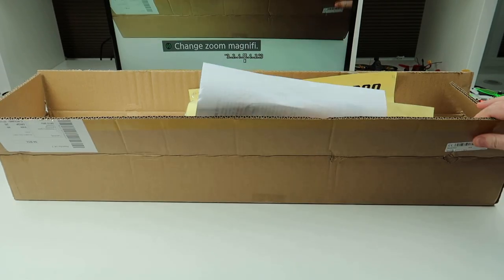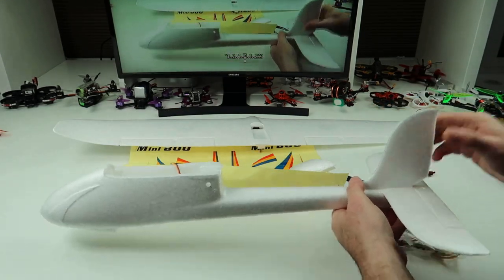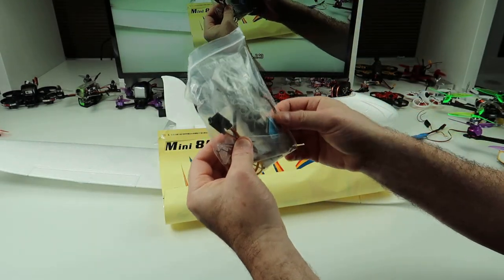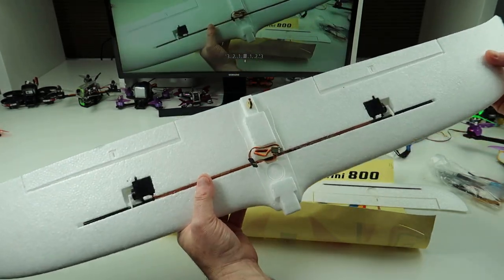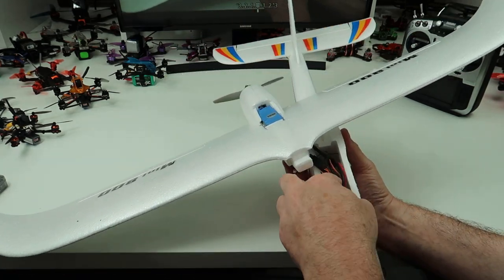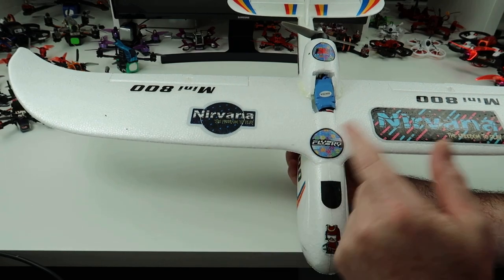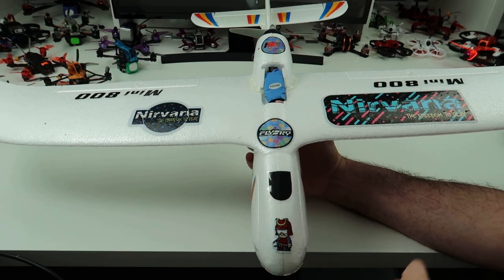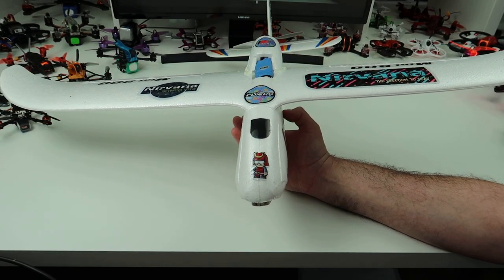MINI SURFER 800 GLIDER DO NOT BUY!!!!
Avoid this piece of crap at all costs

Since this video i have fited a new motor ESC and  2 servos